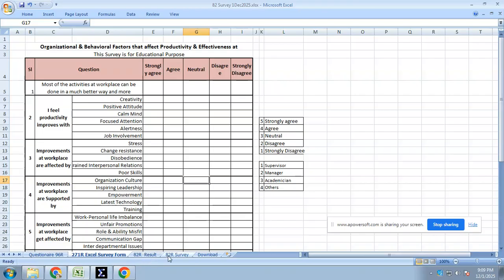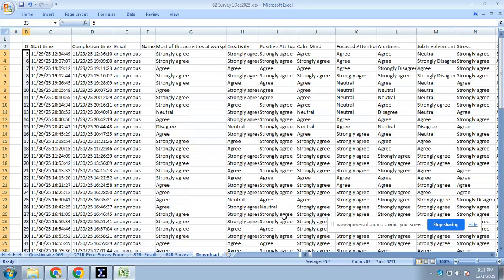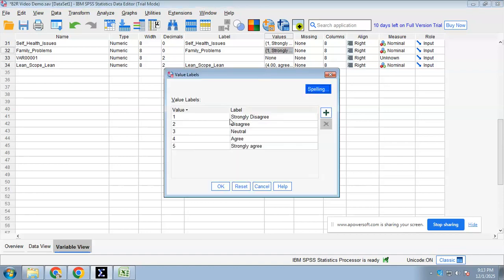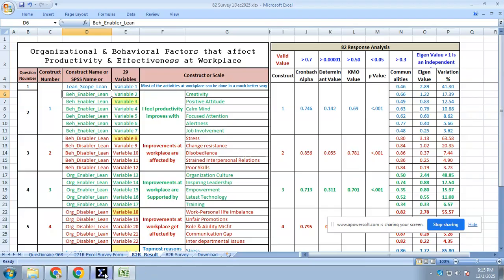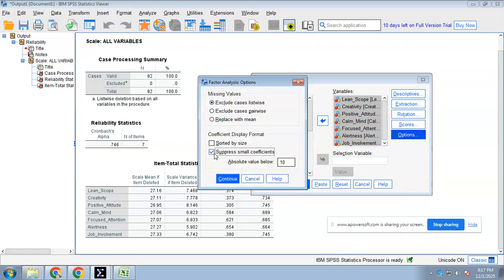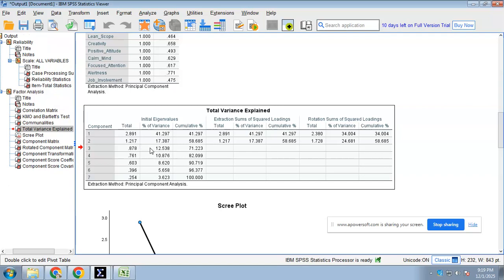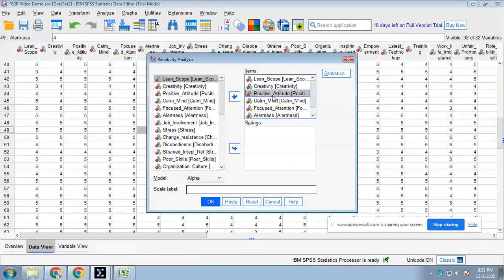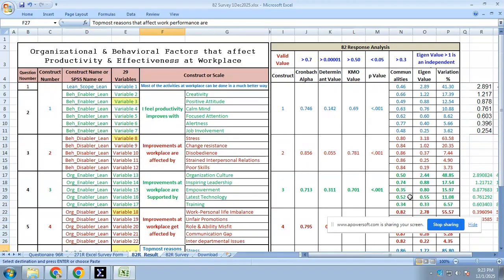82R 14m Video